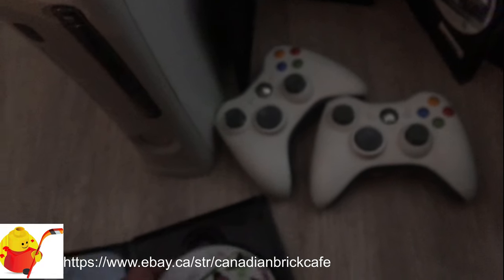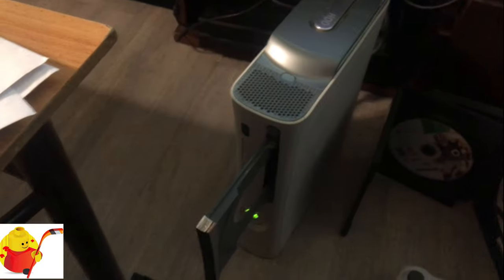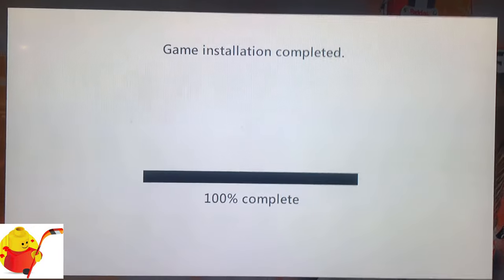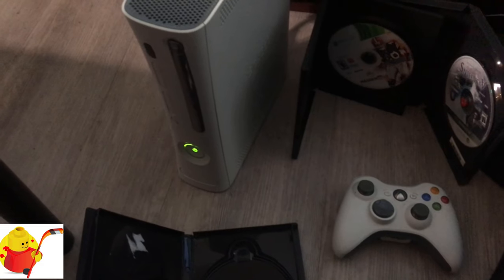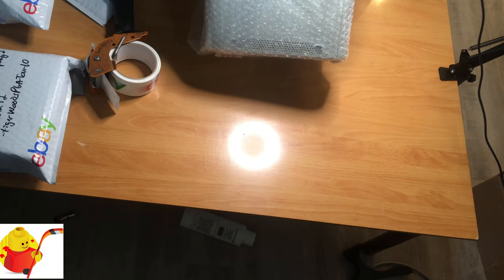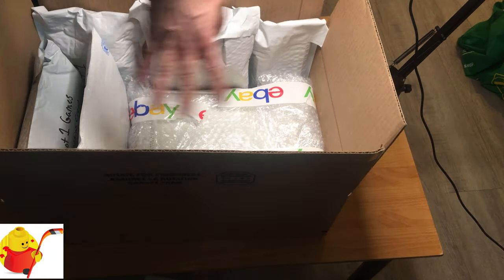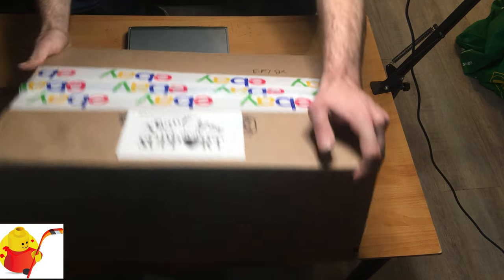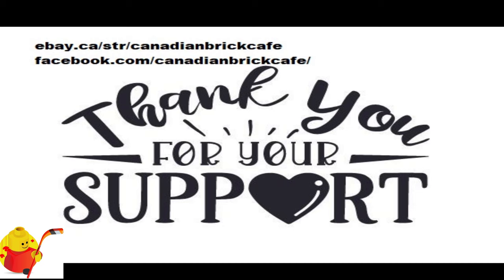Testing a Xbox 360 I'm selling on eBay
A video showing me testing the xbox 360 I listed to sell on my eBay store. made this video to help show that this system was well packed and works with no issues.

Save yourself and your customer's money with shipping costs from Canada Using My Referal Link to ChitChats Express